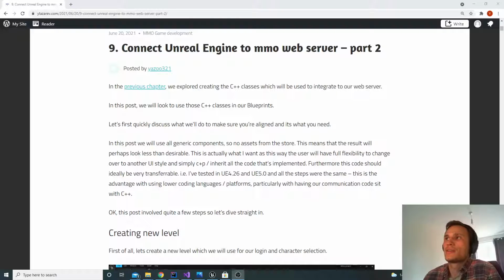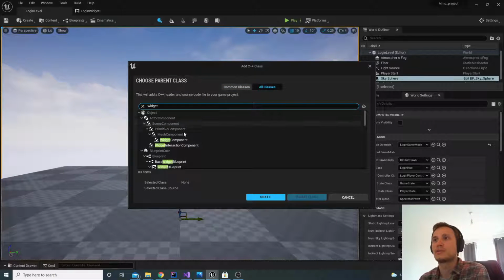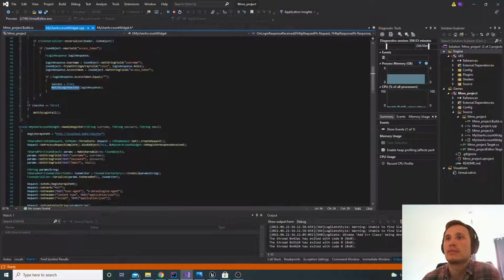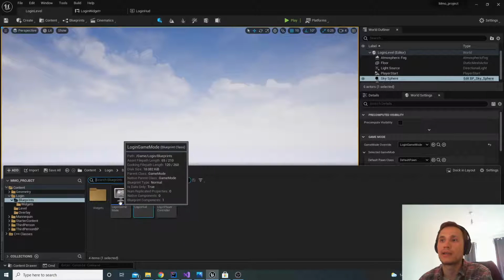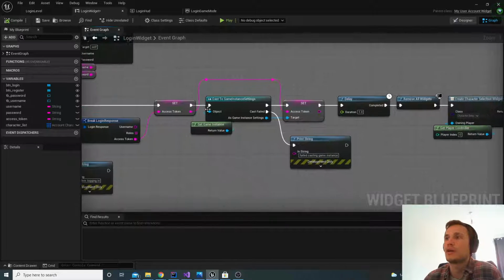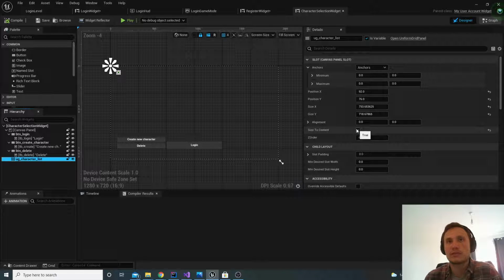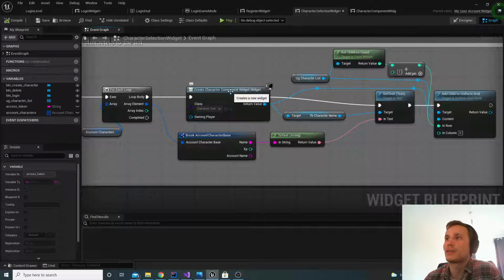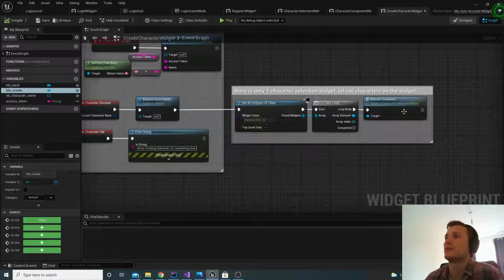Connect Unreal Engine 4 or 5 to custom MMO server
In this episode we're looking at connecting our java webserver to Unreal Engine 5, but also been tested with UE4.26 and steps were the same.

See the previous videos with some explanation about it.